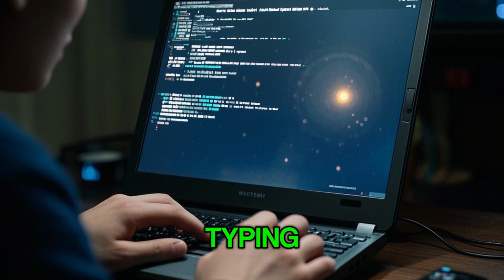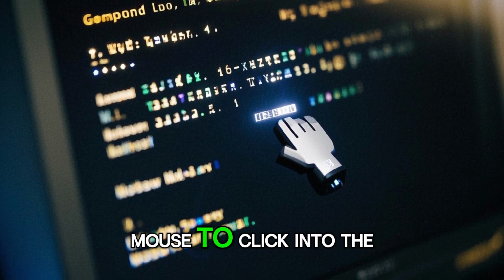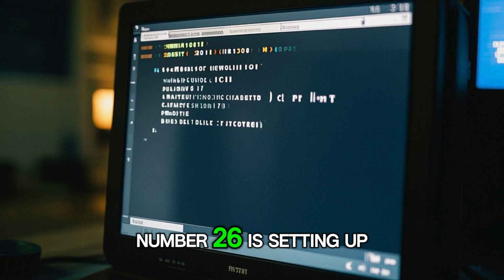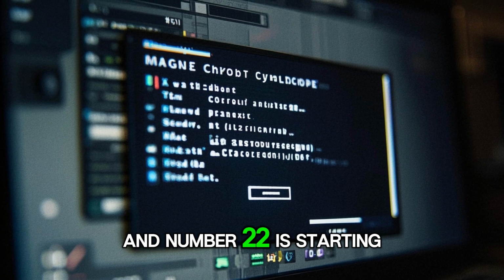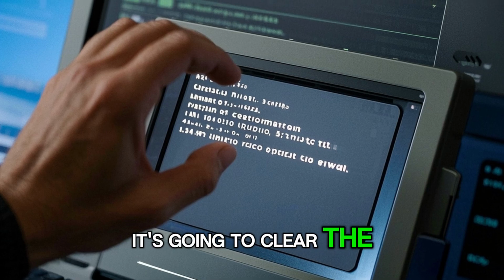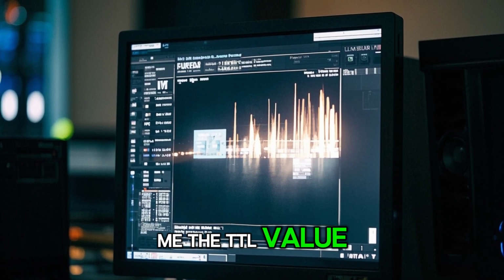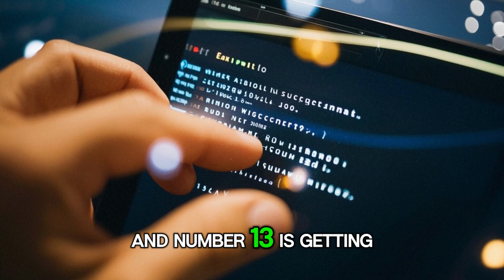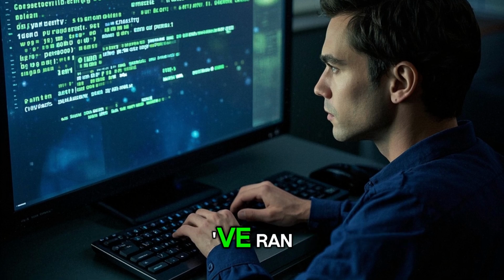Windows Command Prompt Secrets YOU did NOT know! ✅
Think you know everything about Command Prompt? Think again! In this video, we reveal powerful and lesser-known Command Prompt secrets that will boost your productivity, solve hidden issues, and unlock advanced functions in Windows.

✅ Useful for beginners & power users
✅ Speed up tasks with secret CMD tricks
✅ Improve your Windows skills instantly